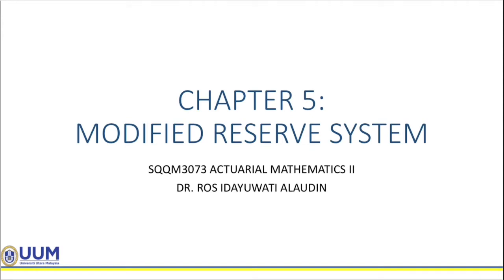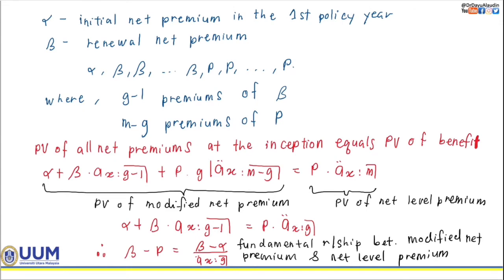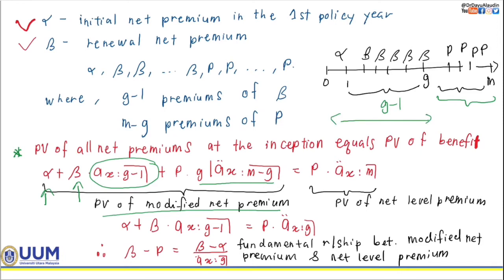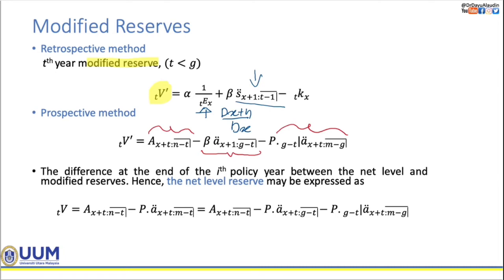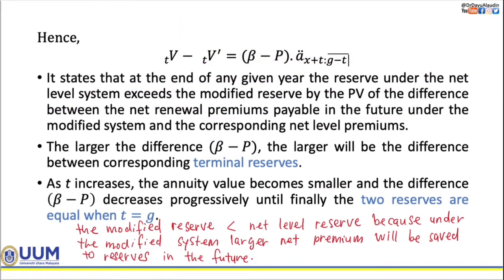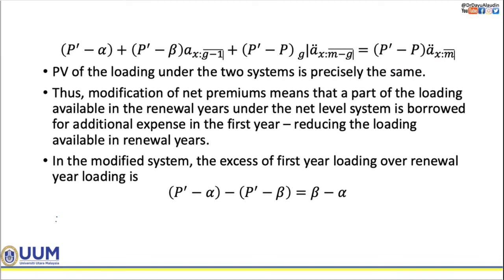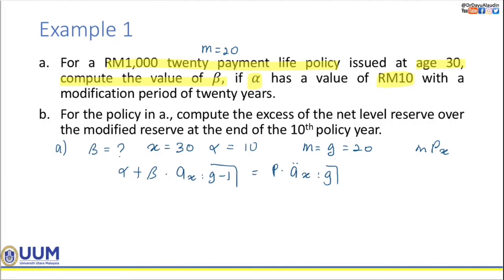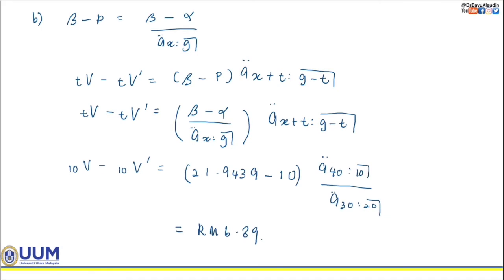Chapter 5: Modified Reserve System (Part1/2)